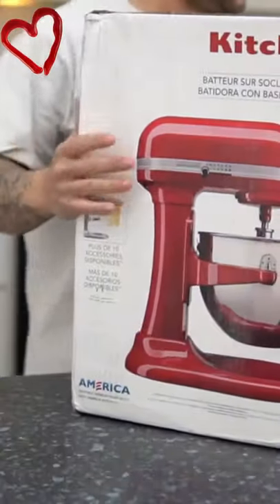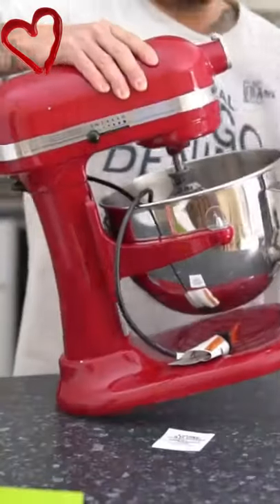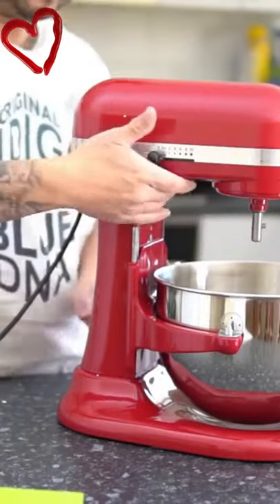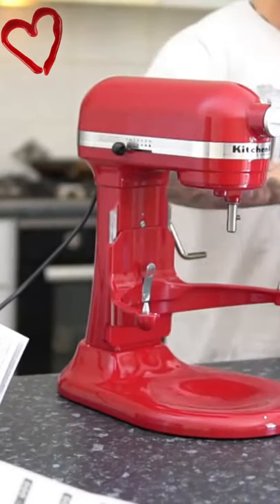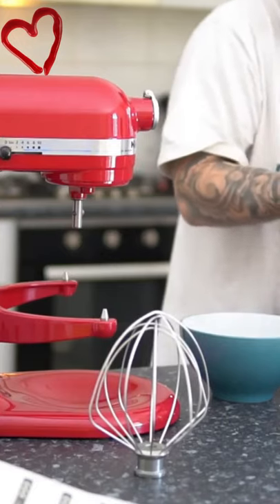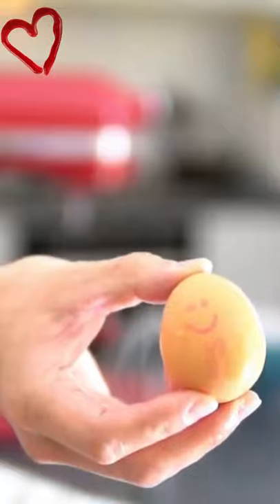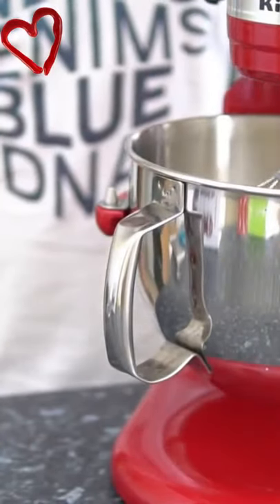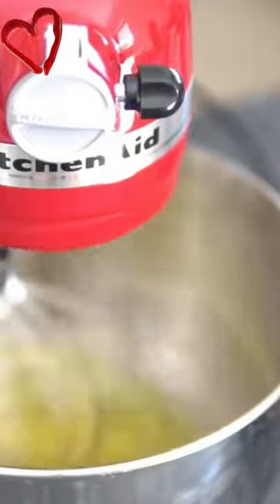Unboxing KitchenAid Professional 600 Series 6 Quart Bowl-Lift Stand Mixer🤑😍👨‍🍳